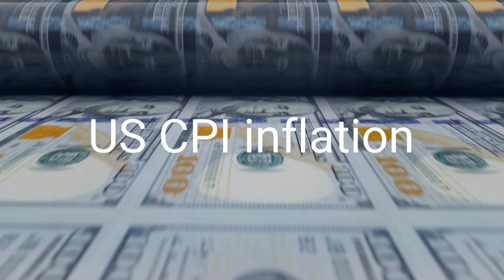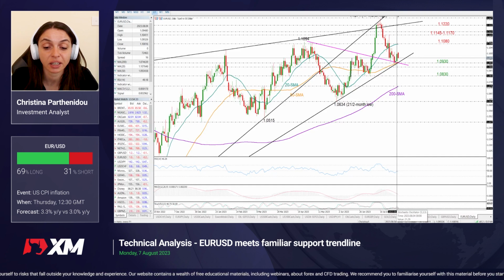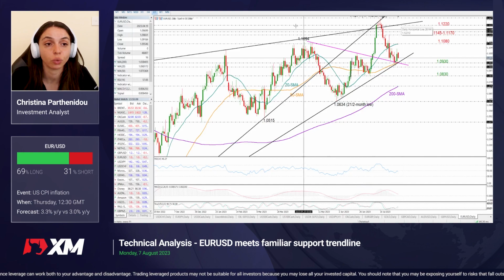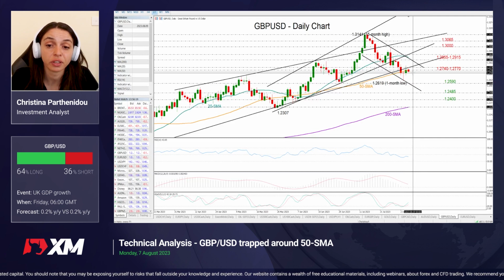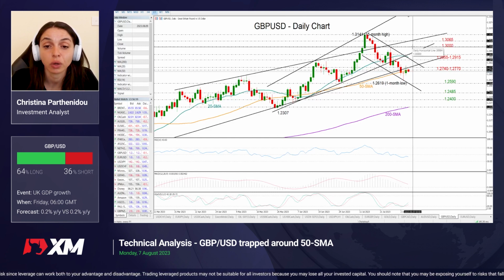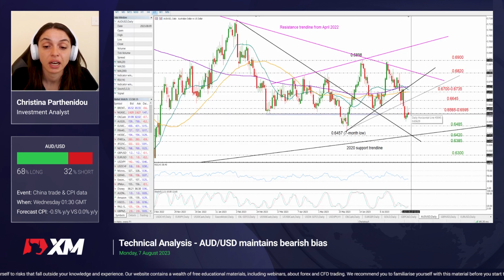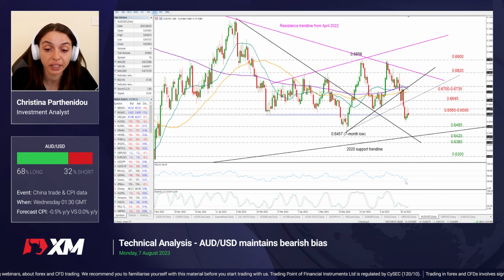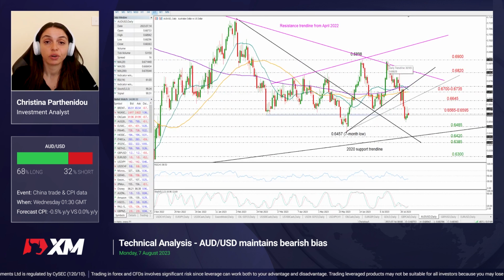Weekly Technical Outlook: 07/08/2023 - EURUSD, GBPUSD, AUDUSD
After a mixed US employment report, traders will assess CPI inflation readings on Thursday for clues on the Fed’s next interest rate decision in September. The UK will report GDP growth figures on Friday, while in Asia, China’s CPI inflation and trade figures might deliver new hints on Beijing’s stimulative policy on Tuesday and Wednesday, respectively. Hence, this week’s calendar events could make EURUSD, GBPUSD and AUDUSD worthy to watch.

0:00 Intro
0:26 EURUSD
2:47 GBPUSD
5:16 AUDUSD

For more information on the topics discussed in this video, including detailed charts and tables, read the full Weekly Technical Outlook article:

In-depth Weekly technical outlook on all major currencies, such as EUR/USD, USD/JPY, GBP/USD, USD/CAD, AUD/USD as well as gold, oil, stock indices, commodities and stocks.